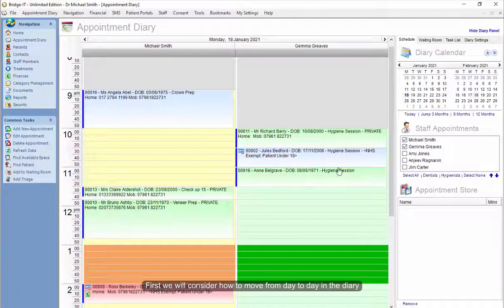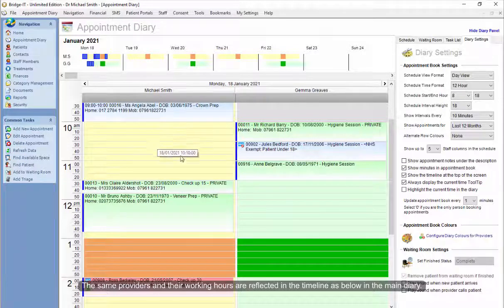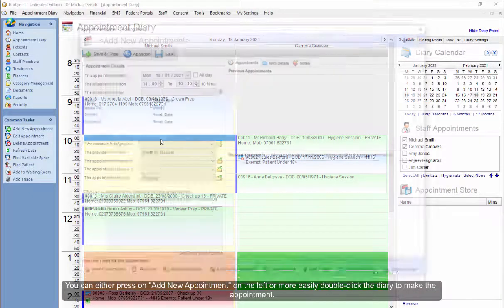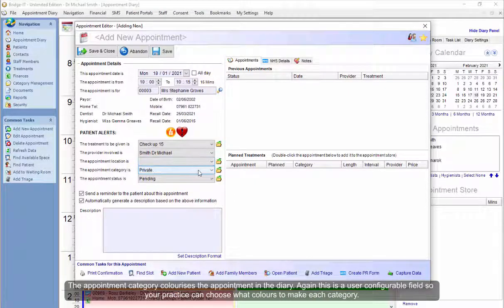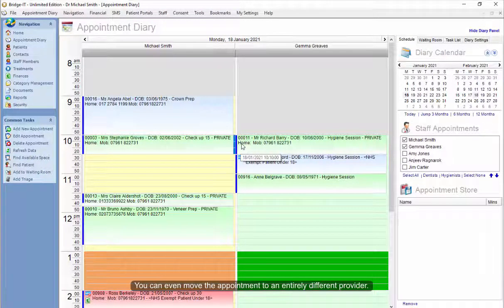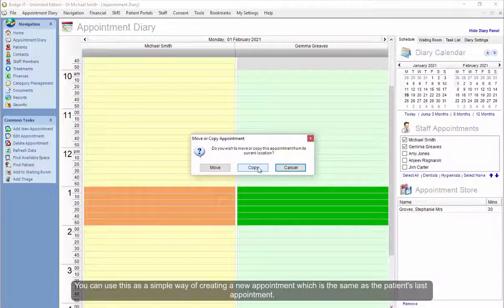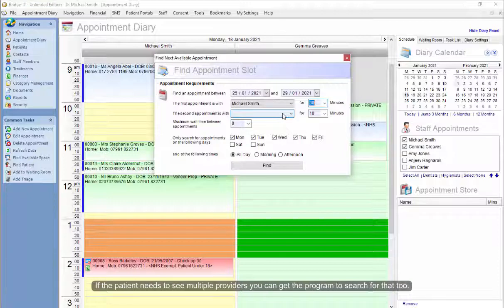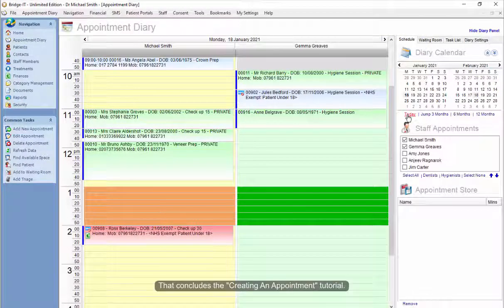Appointment Diary Overview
A tutorial explaining the various functions of the Bridge-IT appointment diary and how you can ensure your practice is maintaining an efficient booking system.